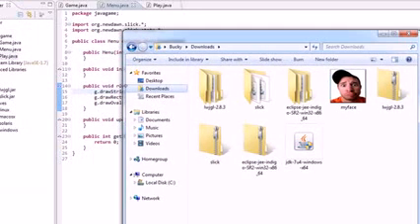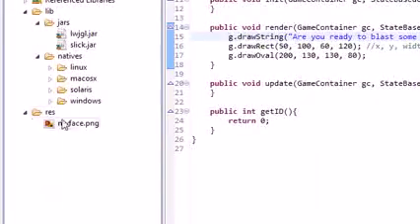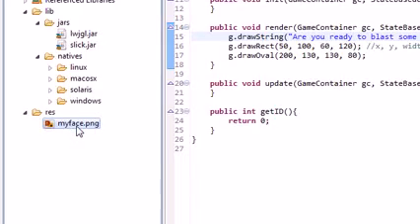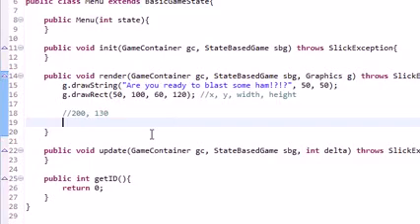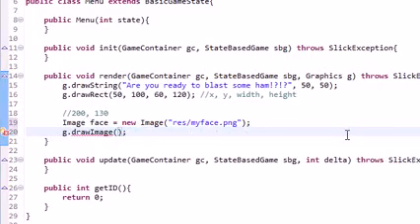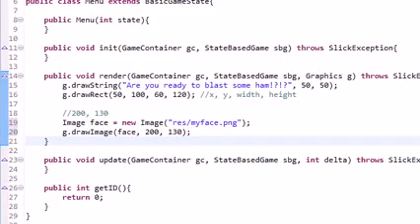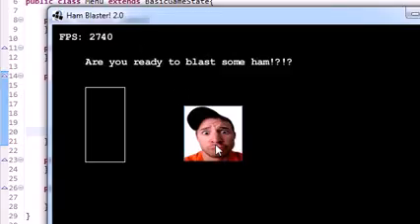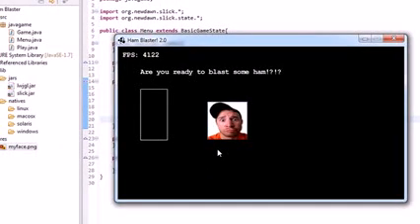Java Game Development with Slick 9 Working with Images